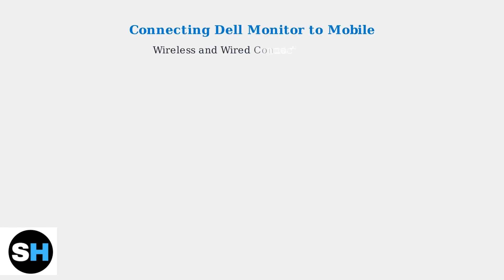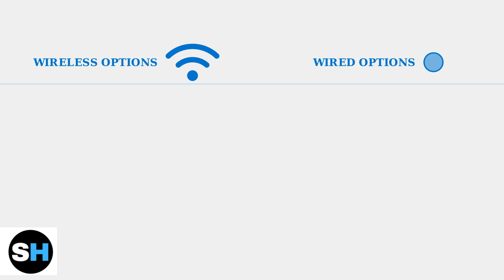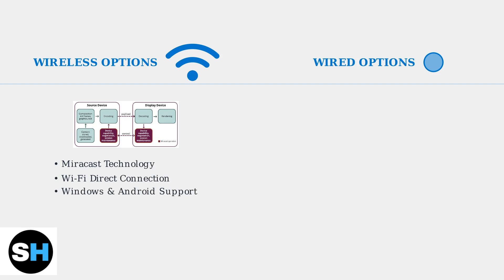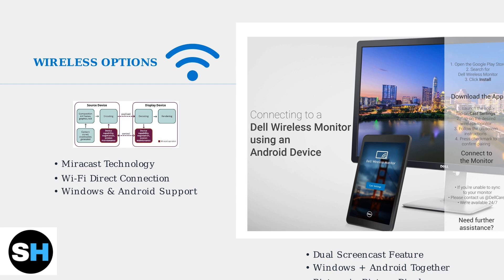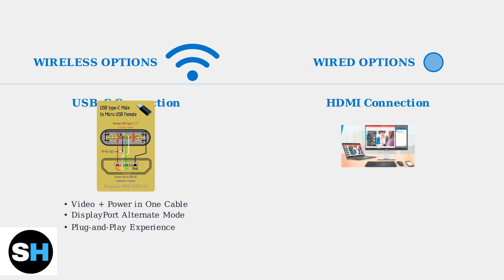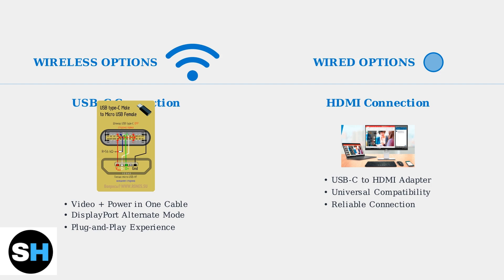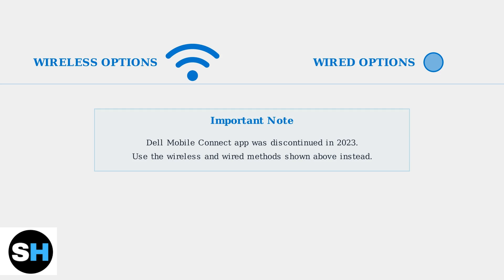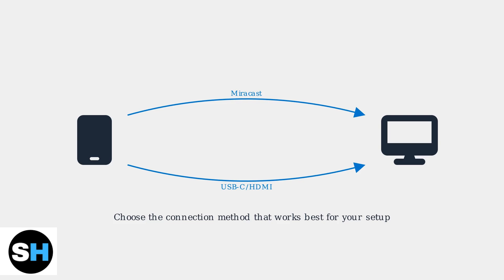How To Connect Dell Monitor To Mobile – Wireless & Cable Display Options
In this comprehensive tutorial, we will guide you through the process of connecting your Dell monitor to your mobile device using both wireless and cable display options. Whether you want to enhance your productivity or enjoy media on a larger screen, this video covers all the necessary steps to ensure a seamless connection.